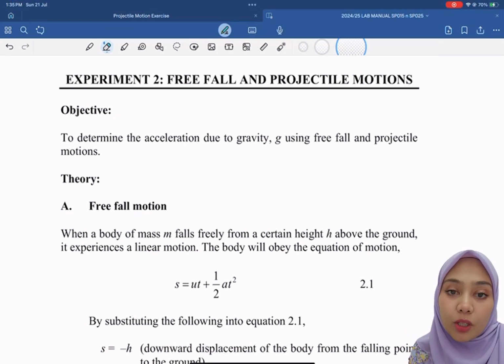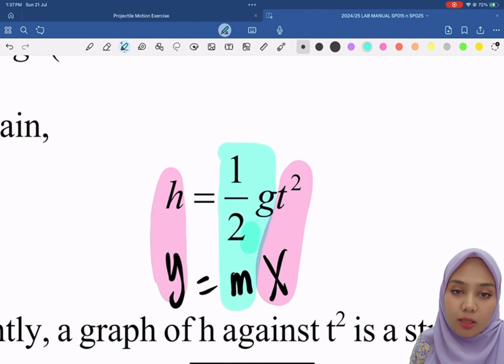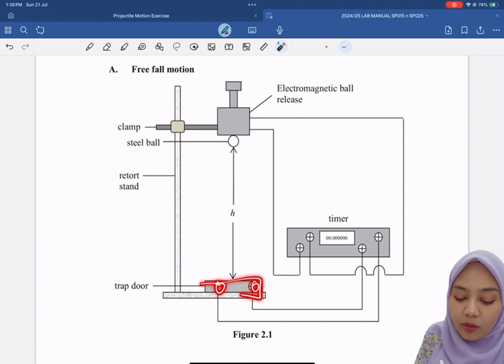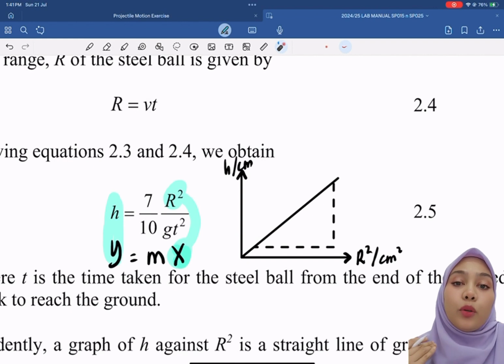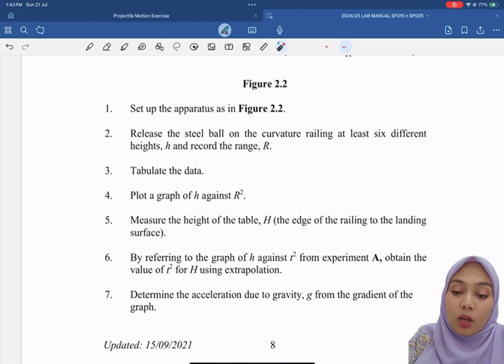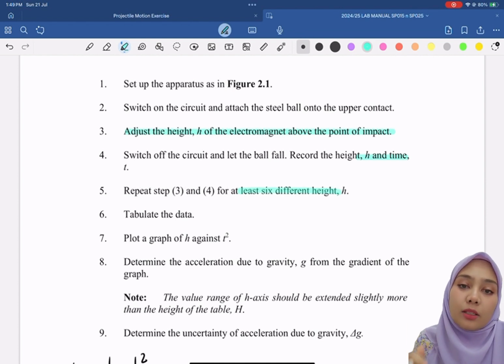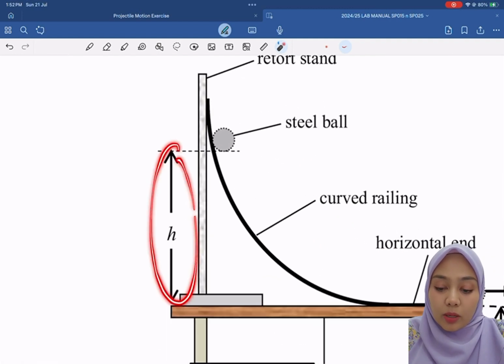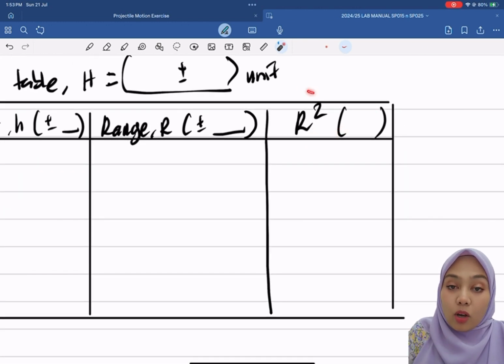Prelab 2 sp015